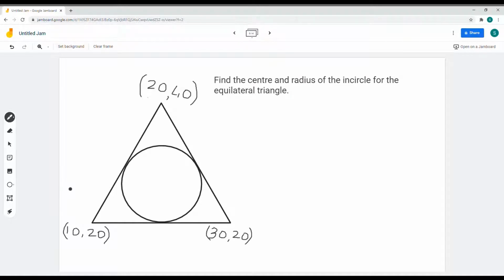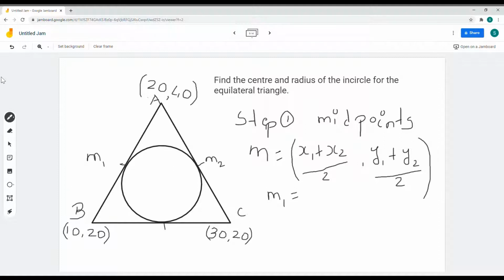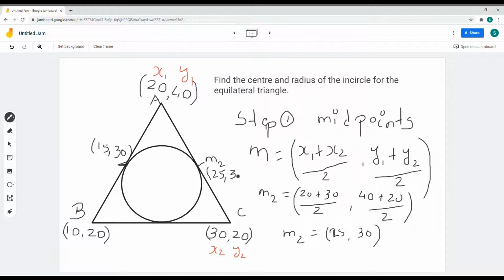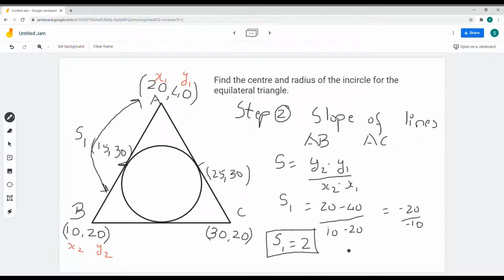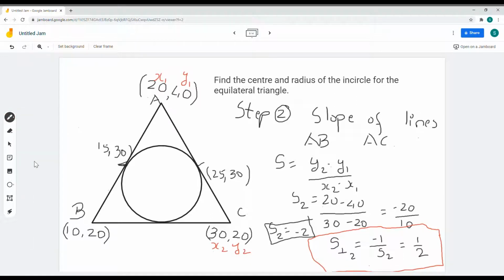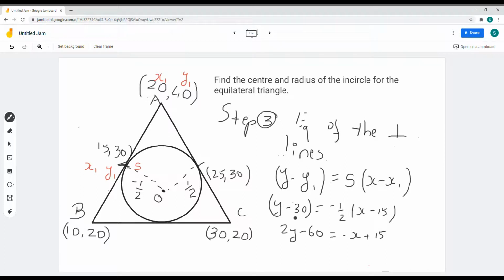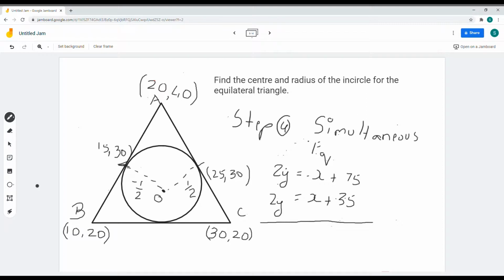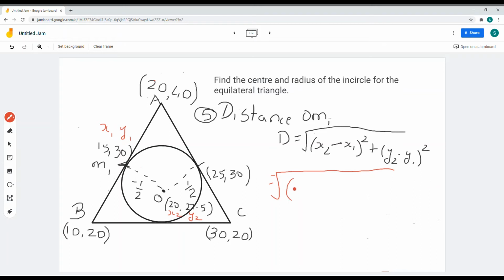NCEA Level 2 Co-ordinate Geometry (Internal Sample)